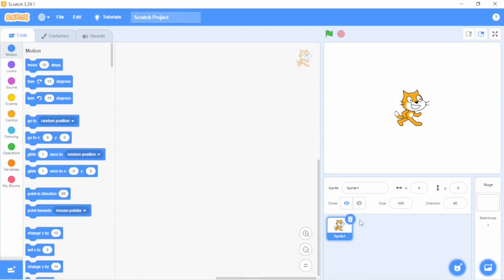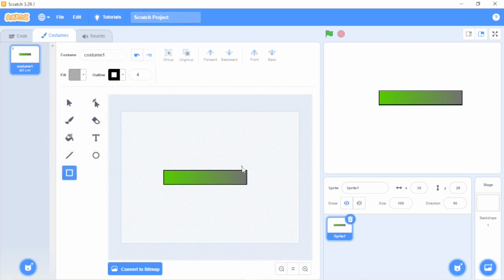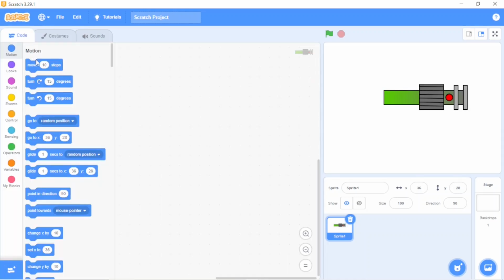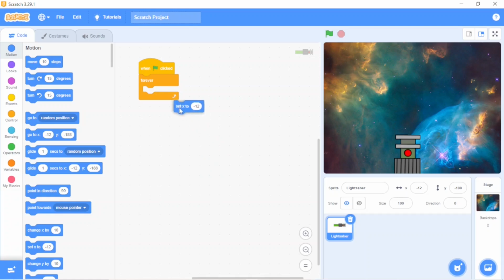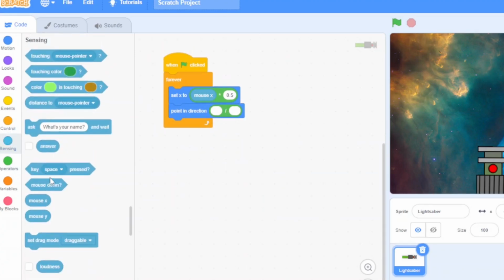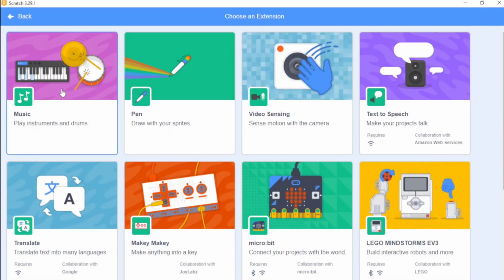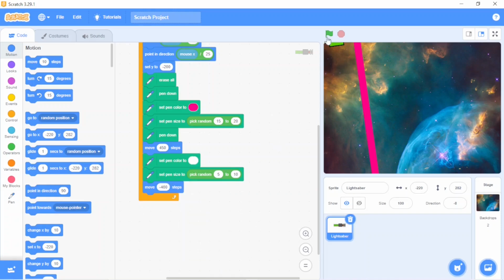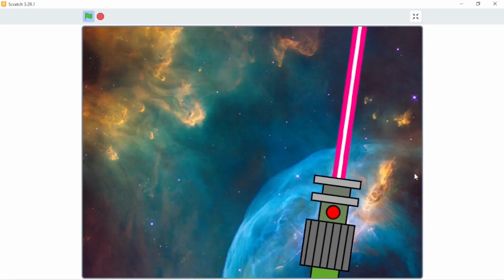How to Make a Lightsaber in Scratch | Make a Star Wars Lightsaber | Easy Scratch tutorial for Kids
How to Make a Lightsaber in Scratch | Make a Star Wars Lightsaber | Easy Scratch tutorial for Kids | Kodex Academy

✅ Buy Scratch Programming Books or Other Products From Your Country

✔️ 🇮🇳 India (Amazon.in)
✔️ 🇺🇸 USA, 🇬🇧 UK, 🇨🇦 Canada, 🇮🇹 Italy & 🌐 International (Amazon.com)

✨ Create a Glowing Lightsaber Animation in Scratch! ✨
Hey everyone, welcome back to Kodex Academy! I’m Omaansh Aggarwal and in today’s tutorial, we’ll be building something super cool — a glowing lightsaber animation using Scratch.

In this step-by-step tutorial, you’ll learn how to:
🟢 Draw your own lightsaber using the Paint tool
🎨 Add glowing effects with the Pen extension
🕹️ Make the lightsaber move with your mouse
💡 Customize the color, size, and light effects to make it your own

This is a perfect beginner-friendly project to boost your Scratch skills while creating something fun and interactive!

✅ How to delete default sprites and create custom ones
✅ Drawing shapes (rectangles & circles) for the lightsaber
✅ Using pen blocks to create glowing effects
✅ Writing code blocks for smooth movement and direction control
✅ Adjusting pen size and steps to change the light length
✅ Creating an interactive backdrop for a realistic lightsaber look

✅ Pen Extension
✅ Nebula Backdrop

📌 Key Blocks Used in Scratch
✔️ Point in direction
✔️ Set X to, Set Y to
✔️ Pen down, Set pen color, Set pen size, Erase all
✔️ Pick random
✔️ Mouse X operators for smooth movement

🌈 Project Ideas to Try After This
✔️ Create a Star Wars battle game 👾
✔️ Use the lightsaber to collect coins or defeat enemies 🪙
✔️ Add background music and sound effects 🎧
✔️ Build your own Jedi training simulator ⚔️

⏱️ Video Timestamps – How to Make a Lightsaber in Scratch | Make a Star Wars Lightsaber | Easy Scratch tutorial for Kids | Kodex Academy

00:00 - Introduction to the Lightsaber Animation Project
01:04 - Choosing Colors for the Lightsaber Handle
01:24 - Drawing the Lightsaber Handle in Scratch
02:20 - Adding Details and Finishing the Handle Design
02:50 - Centering the Lightsaber Sprite
03:21 - Adding a Space Backdrop (Nebula) & Basic Movement Setup Using Mouse Pointer
04:17 - Adding the Pen Extension in Scratch
04:42 - Setting Pen Color and Size for the Glow Effect
05:39 - Adding Inner White Light for Realistic Glow
06:13 - Adjusting Lightsaber Length Dynamically
07:08 - Final Demo: Lightsaber Animation in Action
07:22 - Project Ideas Using Lightsaber Animation

🔗 Resources Mentioned:
💬 Try It Out:
Follow along and try it yourself in the Scratch editor: